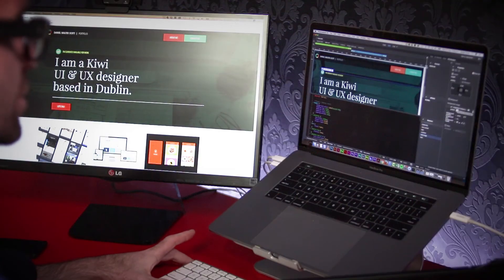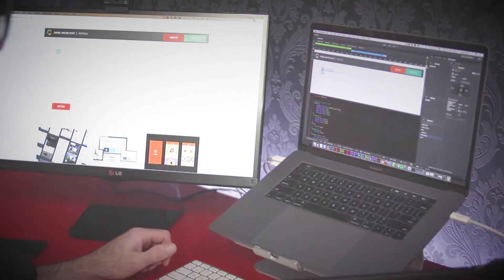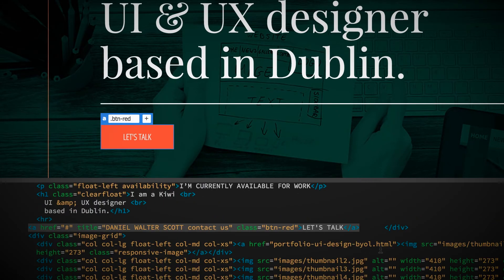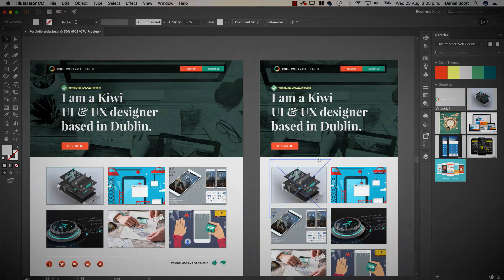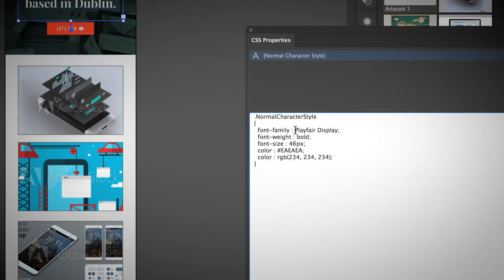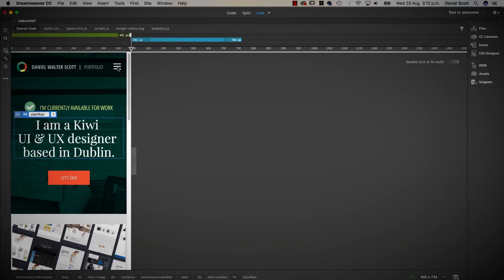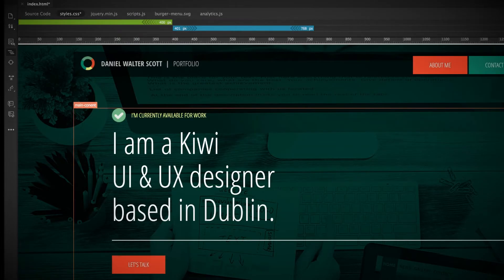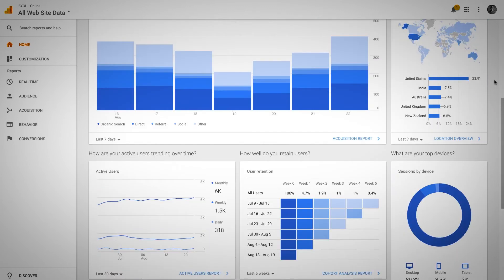Illustrator to Dreamweaver Introduction - Dreamweaver Templates [1/38]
Hi there, my name is Dan. And in this video series we're going to make this Responsive Portfolio Website using Dreamweaver. Now we're going to go through this course step by step learning everything we need to know to make a website. We'll also use some of Dreamweaver's templating tools so that we can make sideways changes to our large websites, super quick and easy. We'll also make this responsive drop down menu here, from scratch. So we'll have to learn a little bit of JavaScript and JQuery.

1/38 Illustrator to Dreamweaver Introduction - Dreamweaver Templates by Bring Your Own Laptop, get your free downloadable exercise files and printable PDF